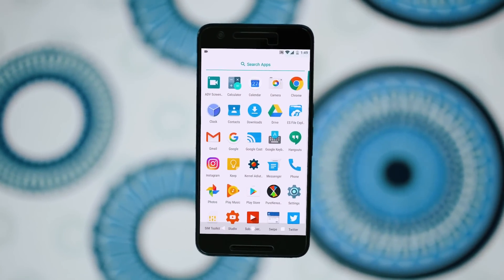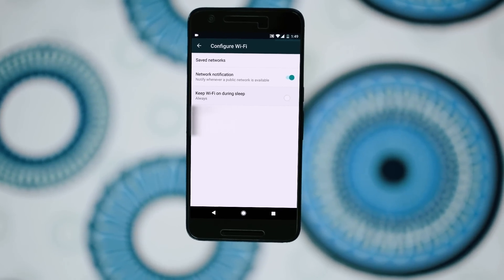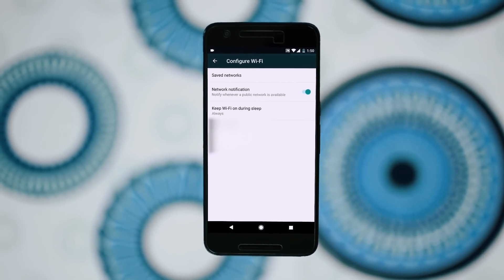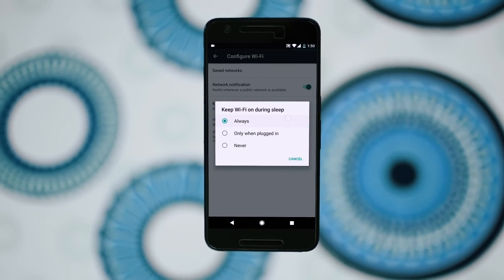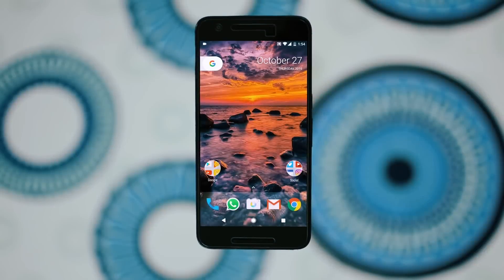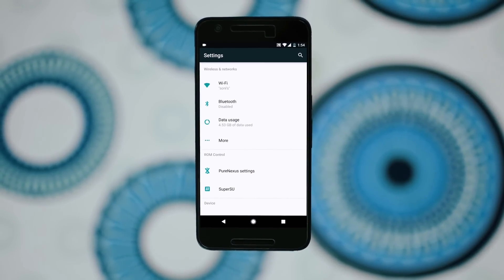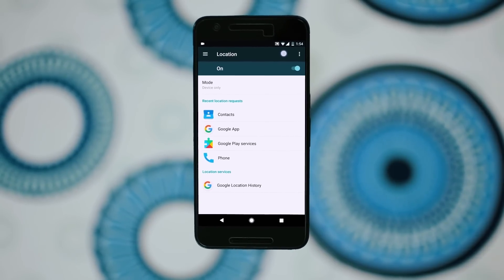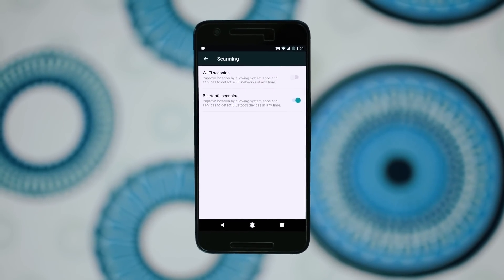Hidden Setting Resolves WiFi Battery Drain on Android Nougat | Marshmallow | Lollipop ft. Nexus 6P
This hidden setting will save you a lot of battery if you happen to be mostly on WiFi.  Improve battery life on all android devices running Android Nougat , Marshmallow or Lollipop by reducing battery drain when on WiFi || featuring Nexus 6p running Android Nougat.

Periscope: @CyanoMagma